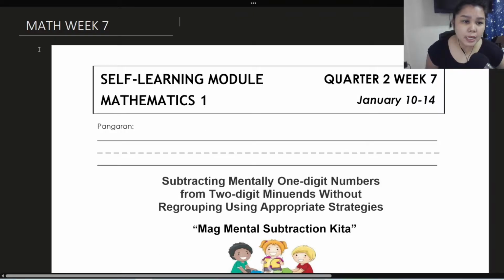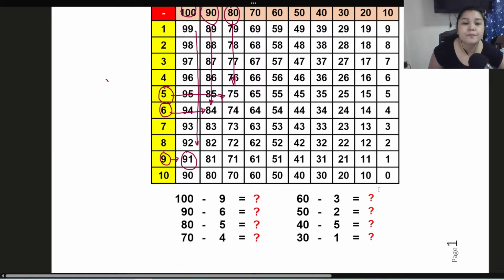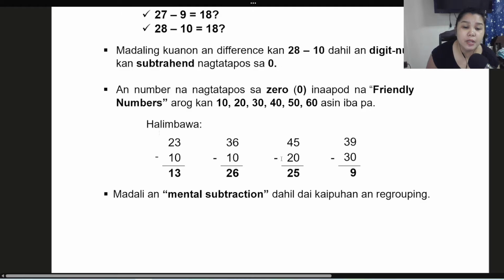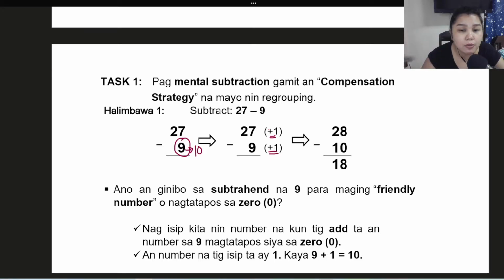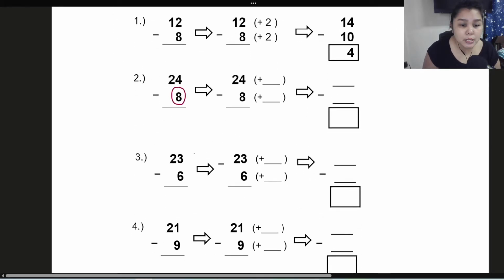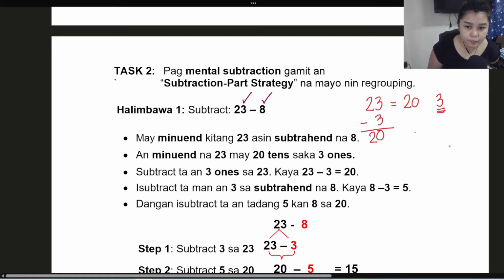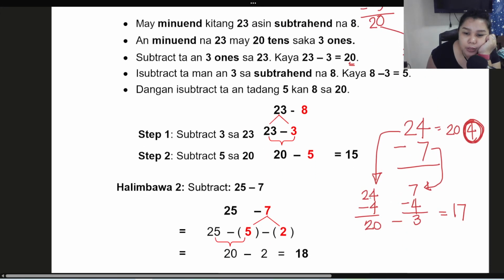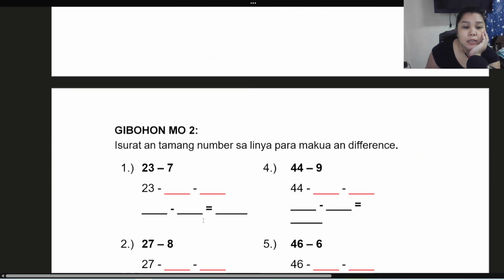MATH WEEK 7